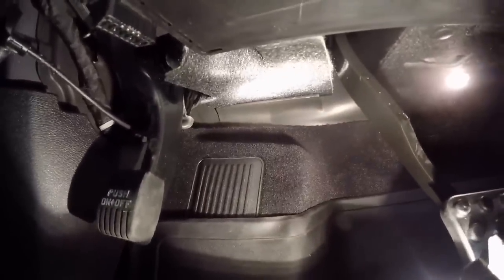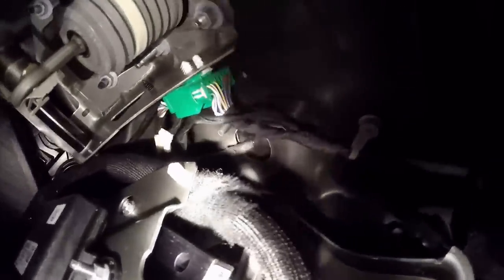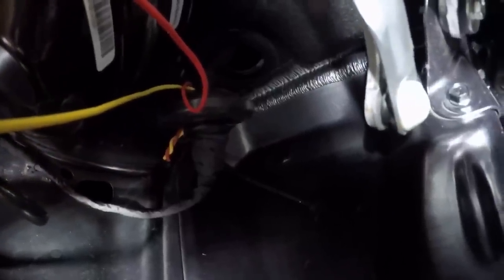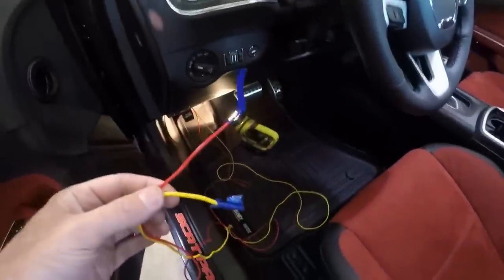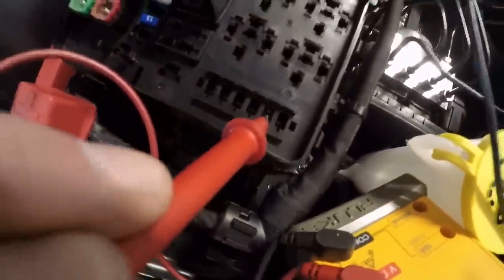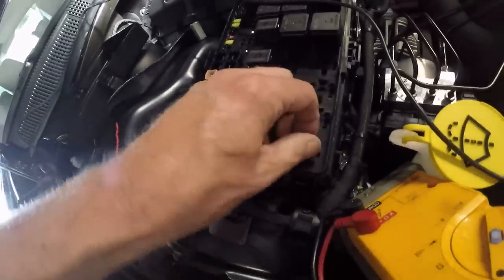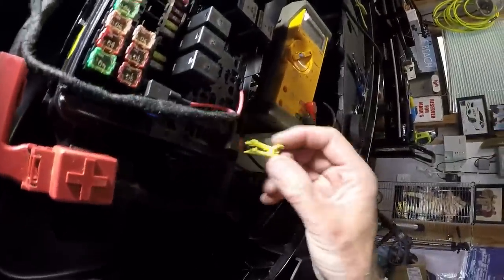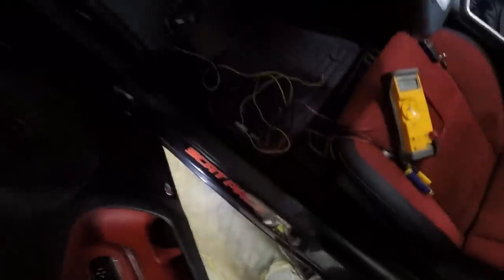2018 Dodge Charger ScatPack Ep. 36: BlackVue DR750S Install Part 1 - Hard Wiring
BlackVue DR750S-2CH

My Favorite Powertrain Products:
10 Pack Breeze Liner Clamps (Size 20)
10 Pack Breeze Liner Clamps (Size 44)

My Favorite Exterior Products:
3M Gloss Black Vinyl 1080 Series 5’ x 1’
3M Scotchprint Matte Black Vinyl 1080 Series
3M Scotchgard Clear Vinyl 12” x 60”
3M Scotch-Mount ½” x 15’ Molding Tape